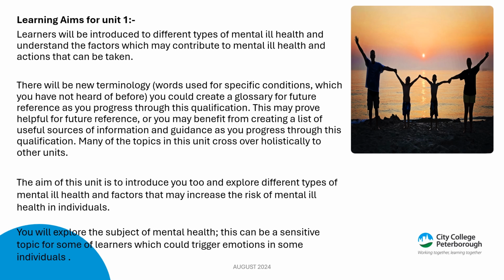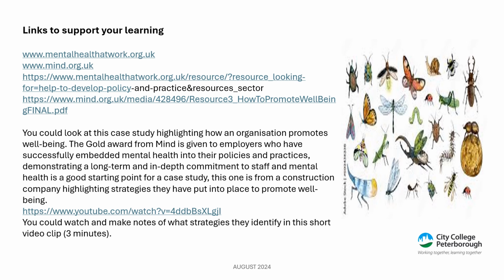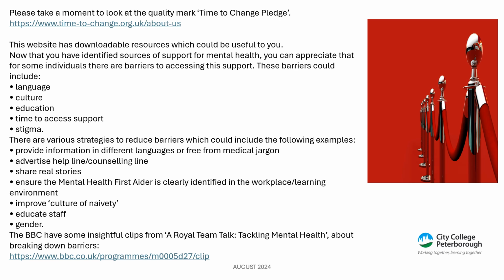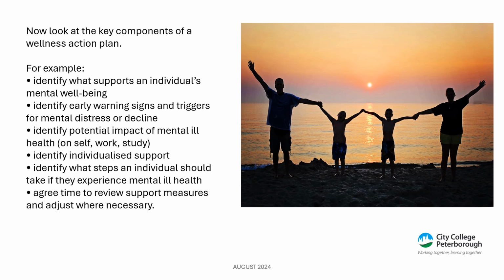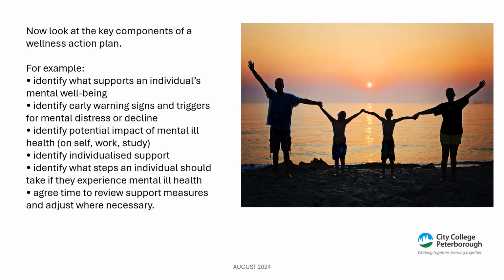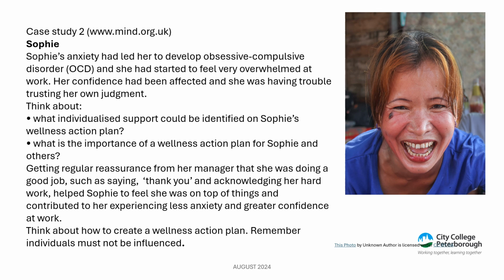NCFE CACHE L2 Certificate in Understanding Mental Health First Aid and Mental Health Advocacy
NCFE CACHE Level 2 Certificate in Understanding Mental Health First Aid and Mental Health Advocacy in the Workplace